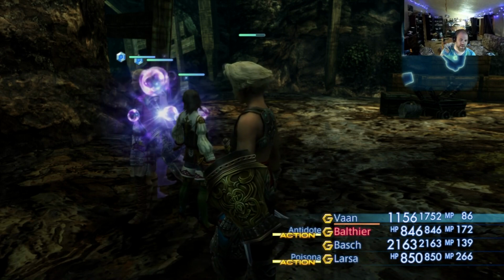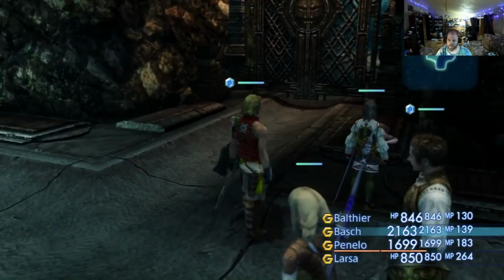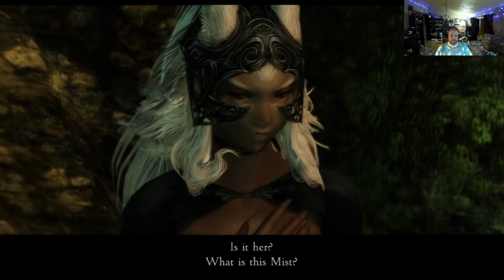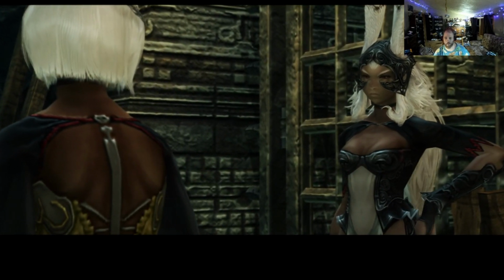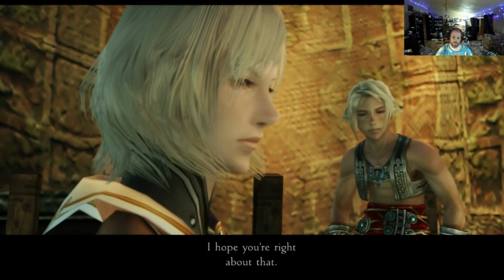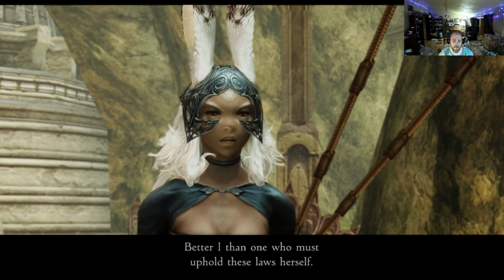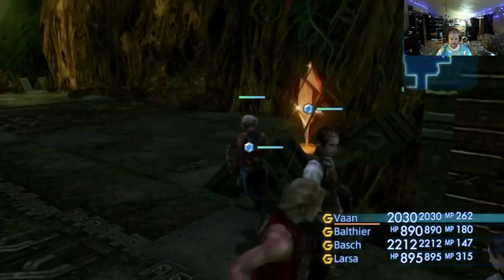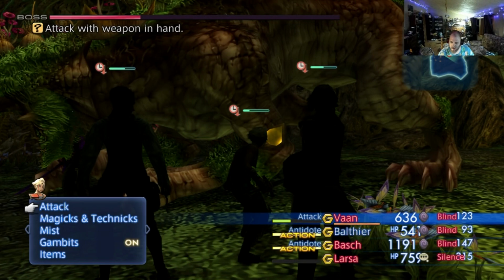Final fantasy 12 part 26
Hello and welcome. This was a bite sized cutoff of a livestream performed